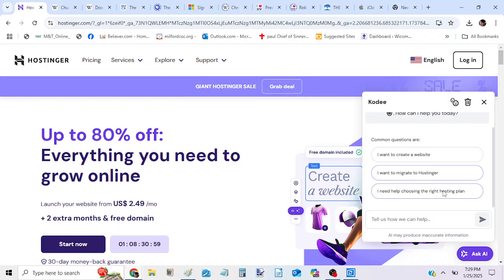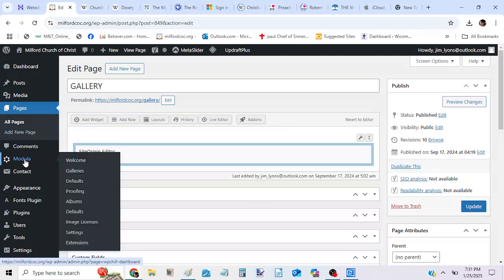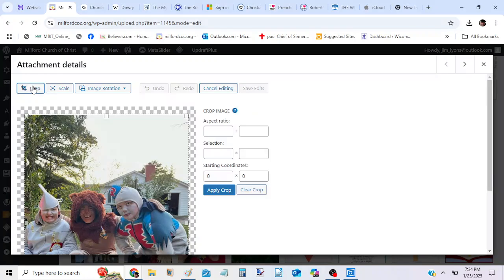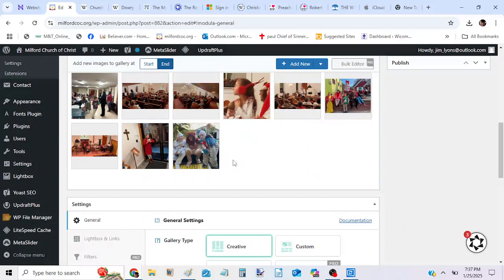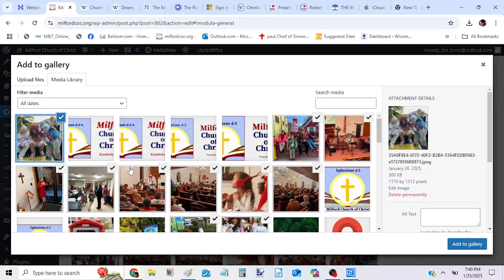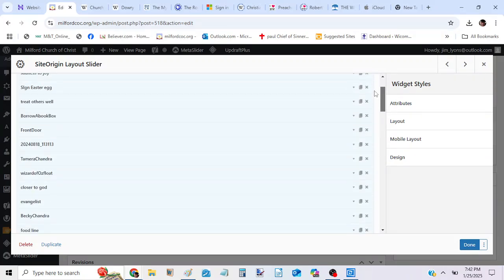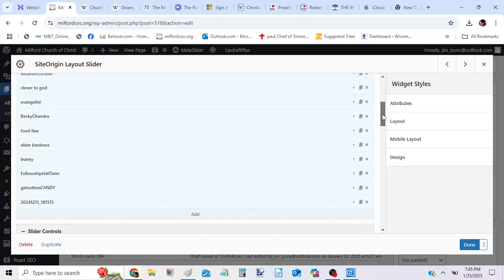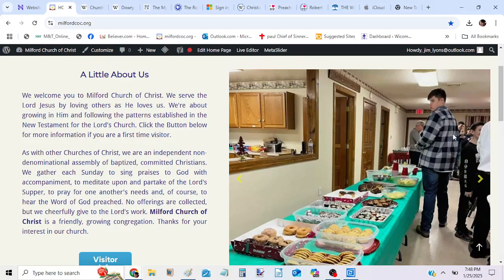How to Add photos to Gallery or Slideshow